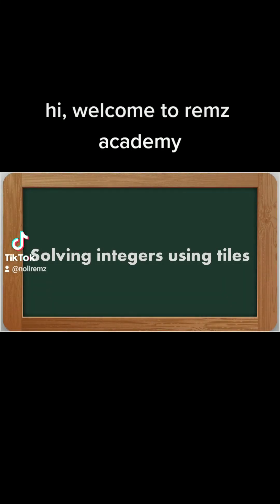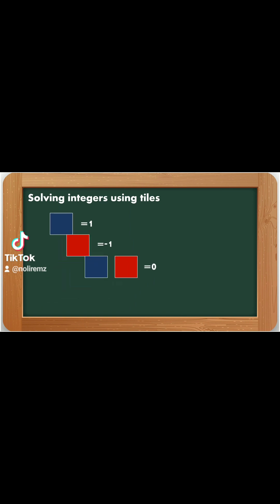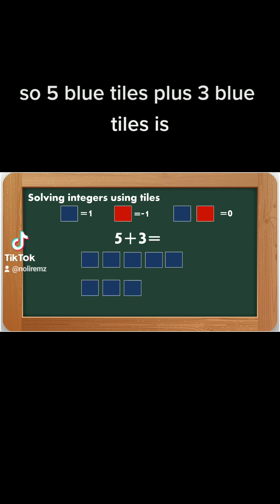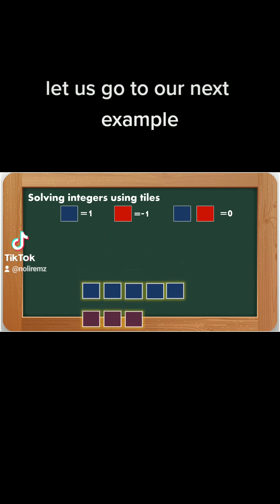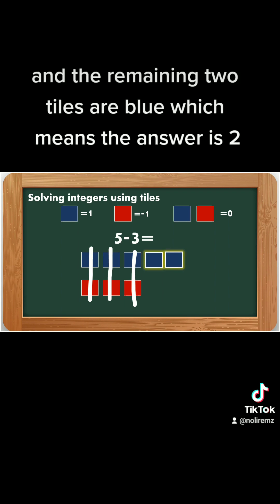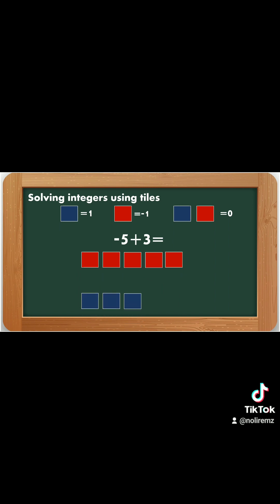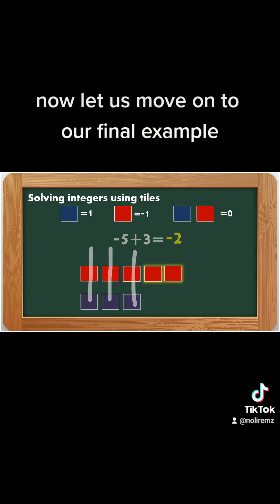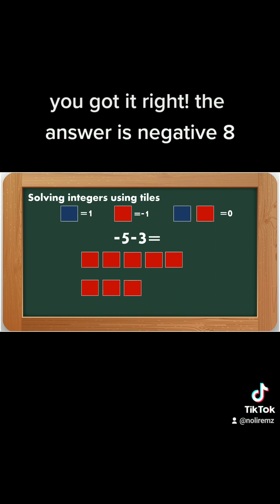Solving Integers using Tiles